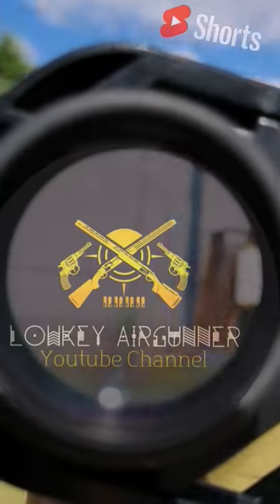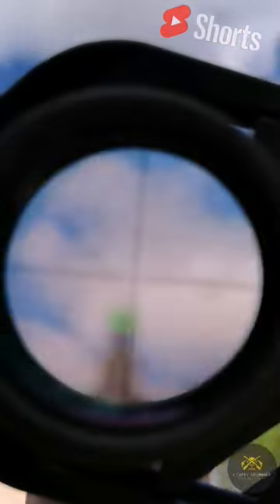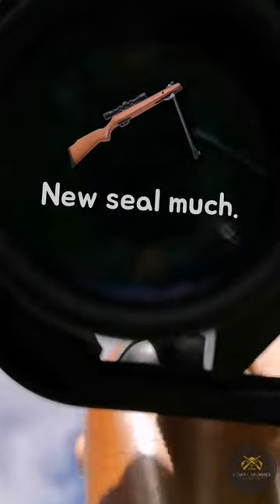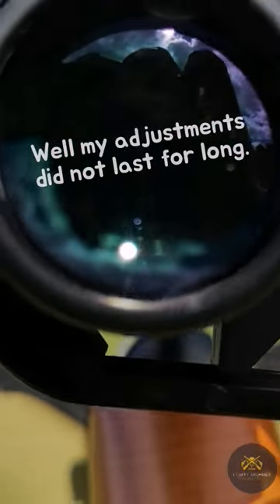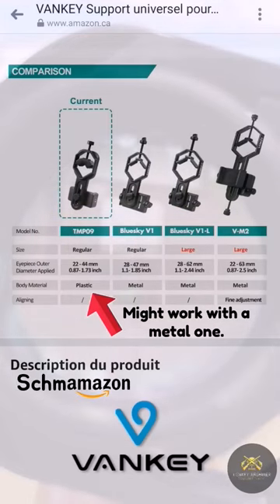Binocular phone mount as a SCOPE CAM? // DIY Scope Camera {Amazon gadgets}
This was a waste of time...
But I might try again later! haha
_Not like wasting time online was better.
But hey... its cold out here!_

if you want someone with a more positive feedback but a simmilar rig go watch the @cheapairgunner1966 video his setup was working decent on a pcp!

I cannot wait for summer to come.
Feels like -23°f out here.